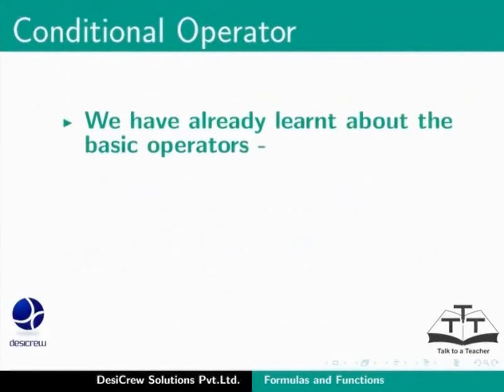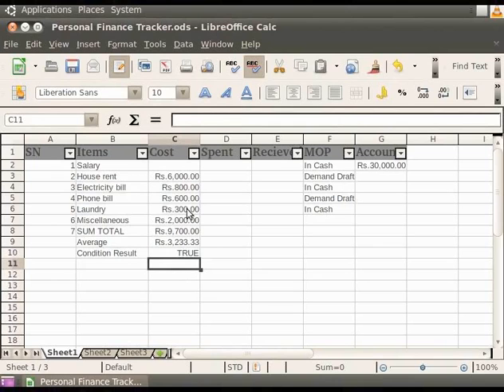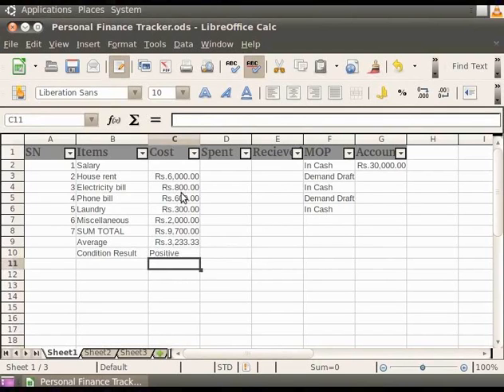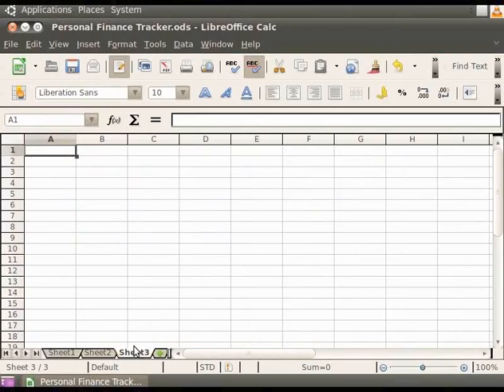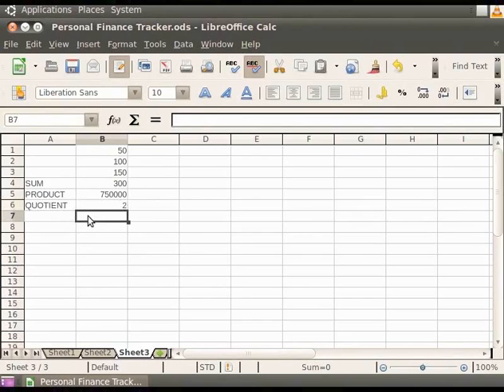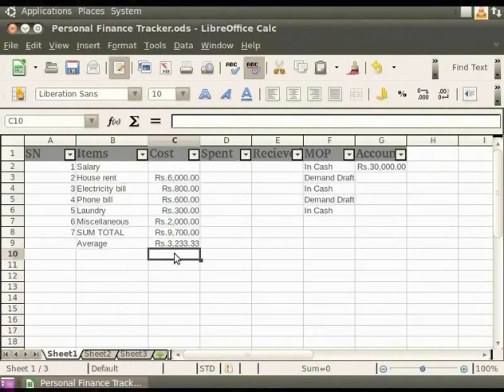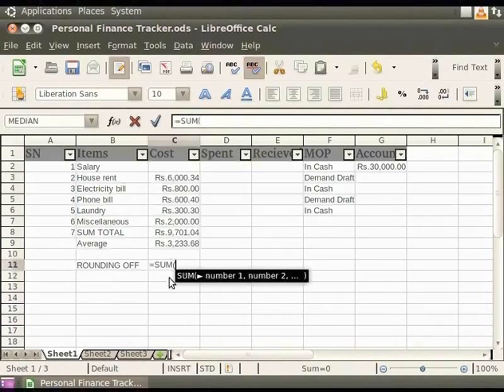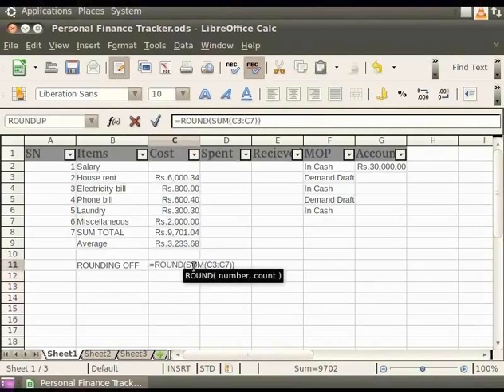10 Formulas and Functions English